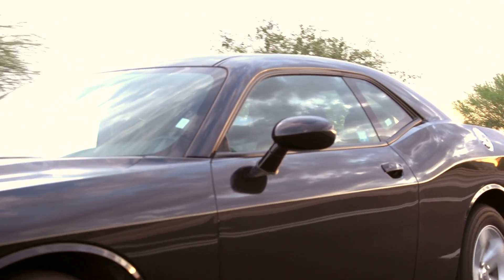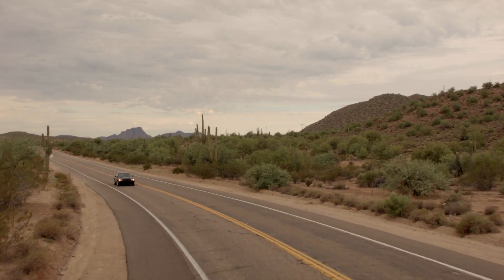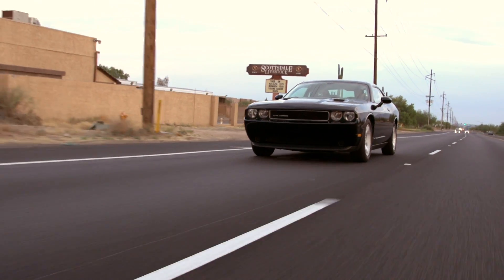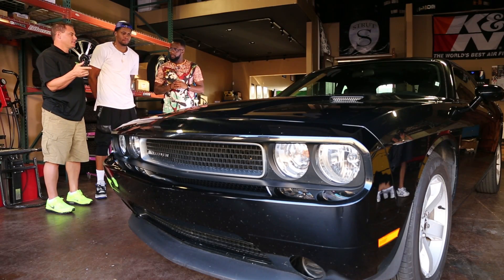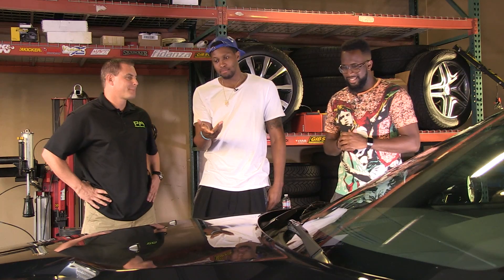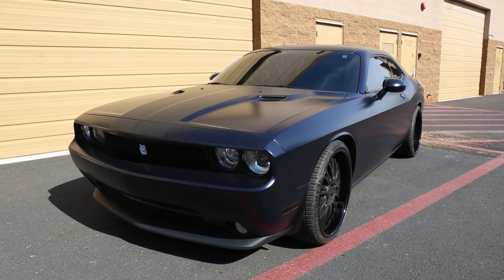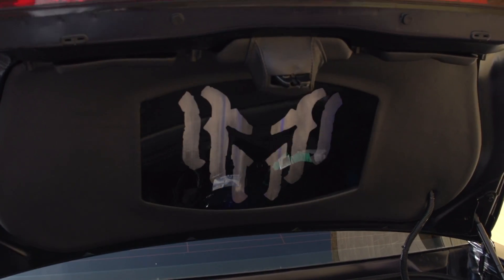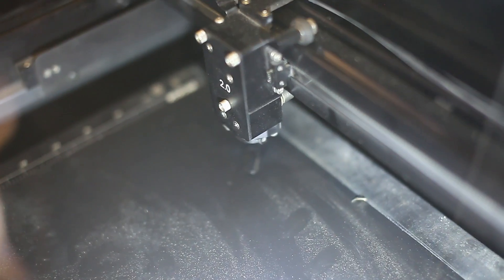Rudy Gay custom Dodge Challenger